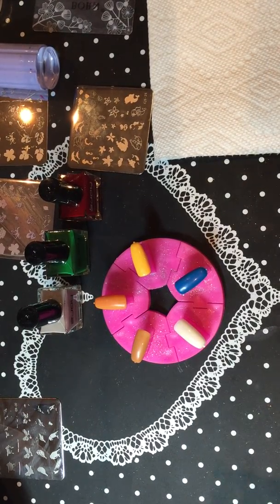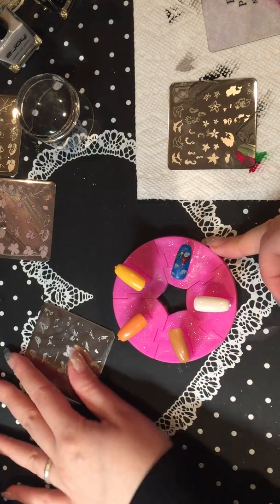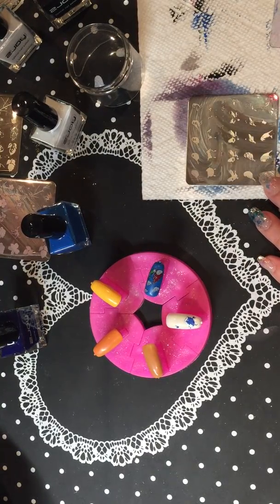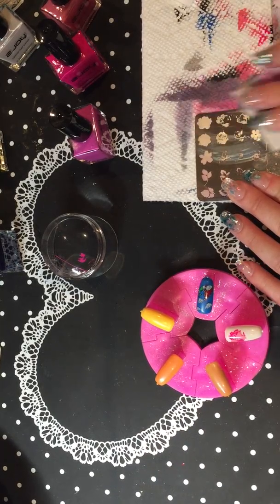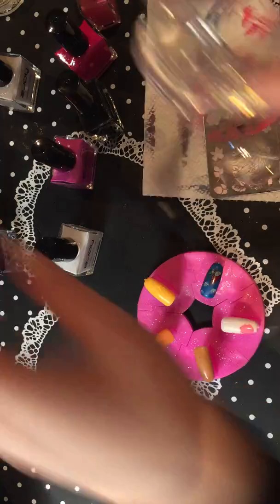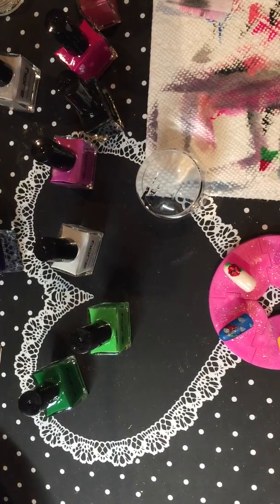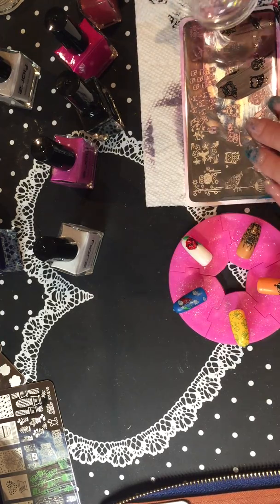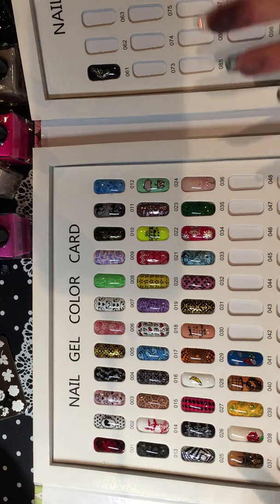Clear Jelly Stamper Demo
Sorry for the out of shot footage!